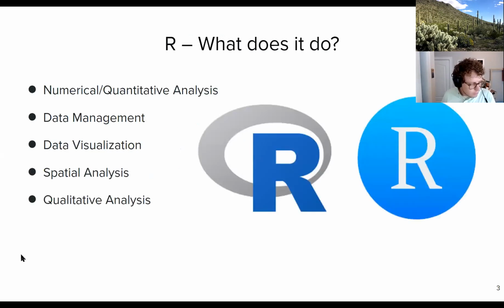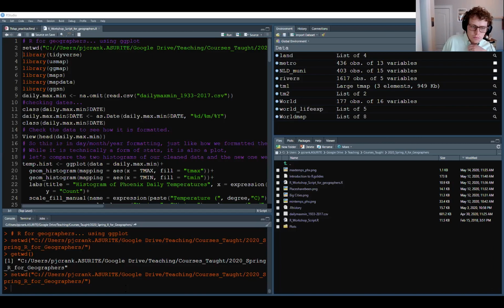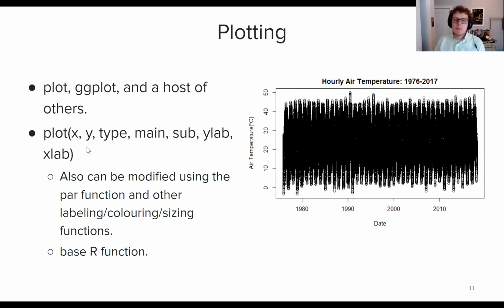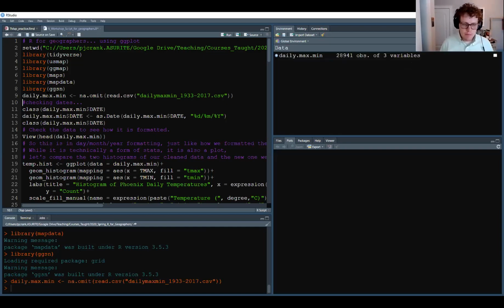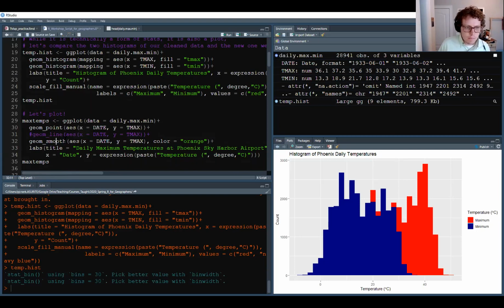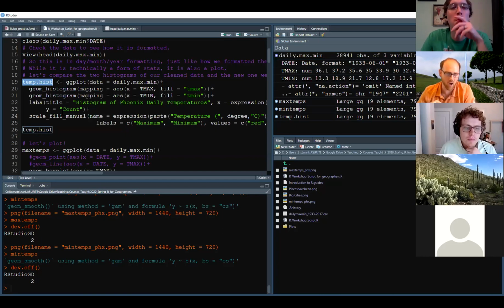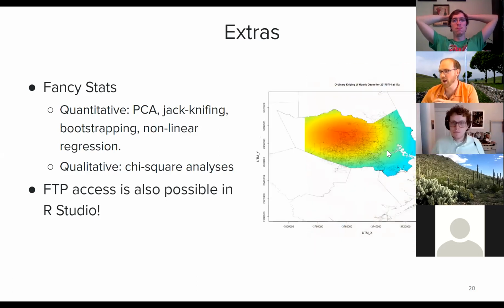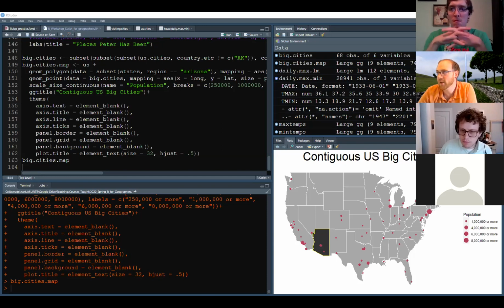SGSUP Graduate Student Workshop: R for Geographers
About the workshop: This workshop cover topics such as 1) setting up working directories/ R projects, 2) comparing R Markdown v. R script, 3) reading in datasets, 4) transforming tables of data, 5) sub-setting tables, 6) plotting data, 7) basic statistics, and 8) exporting data as tables, graphs, images, .html pages, etc.

About the presenter: Peter Crank, PhD student, ASU's School of Geographical Sciences and Urban Planning